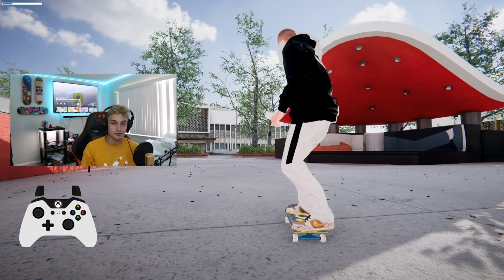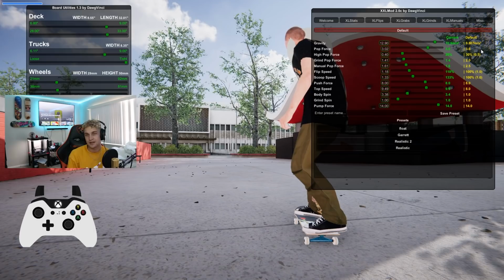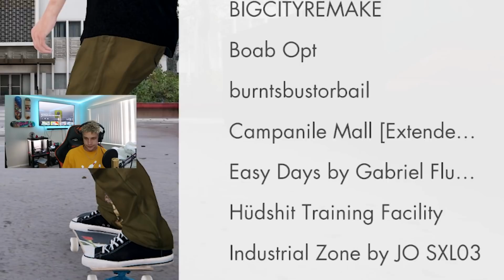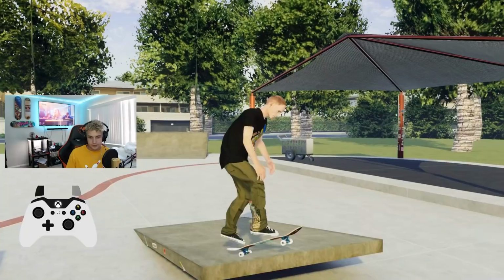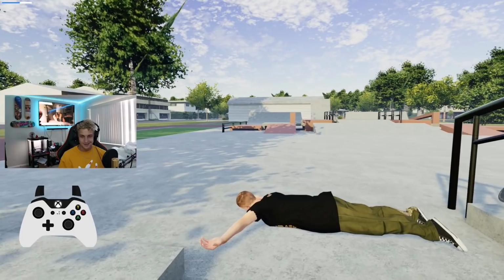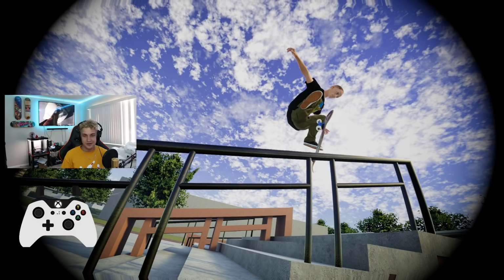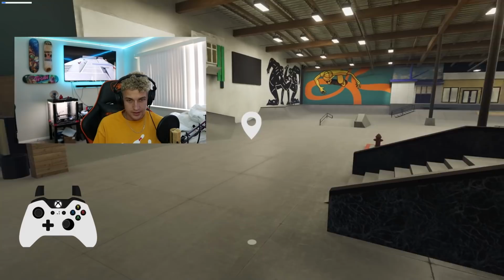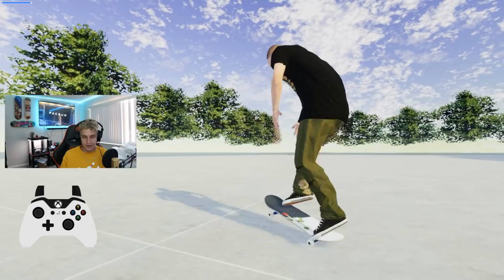The MOST REALISTIC Settings in Skater XL! (it changes EVERYTHING)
I'm always trying to find ways to make Skater XL more realistic and I think I've finally found the key! Thanks to Milky for sharing his settings and knowledge of the game! Btw... collab coming soon. The follow camera option in Skater XL is a HUGE game changer, in addition to upscaling your resolution to get maximum quality out of the game.

12 pack of ramen